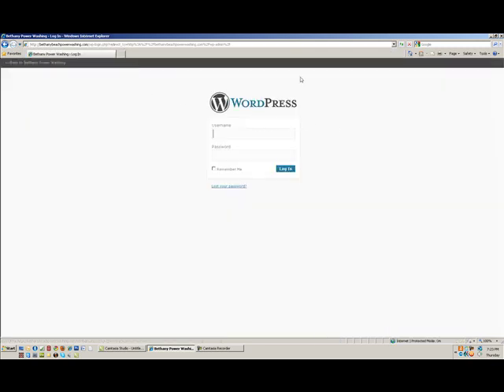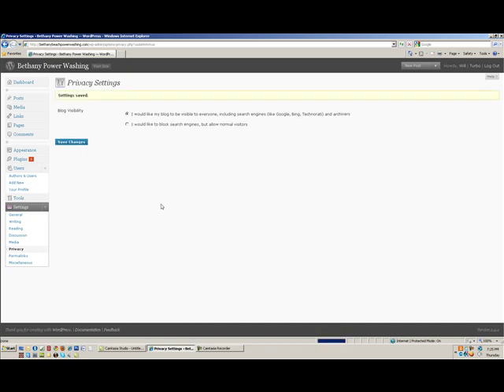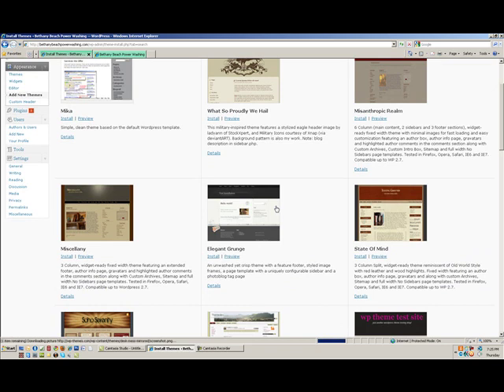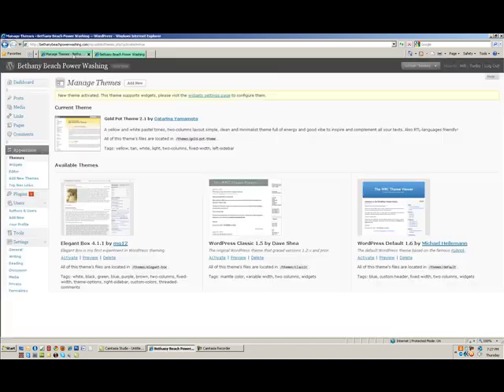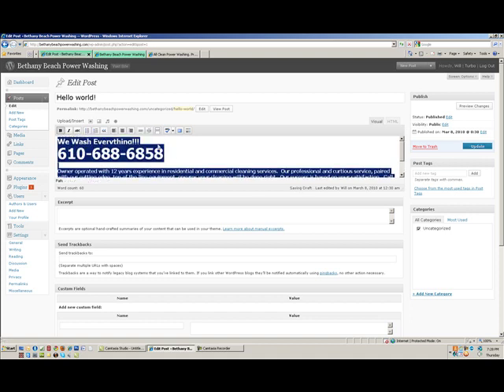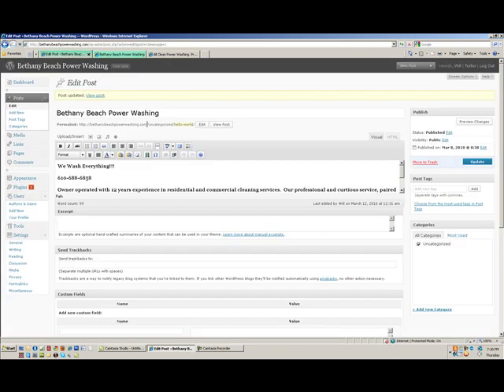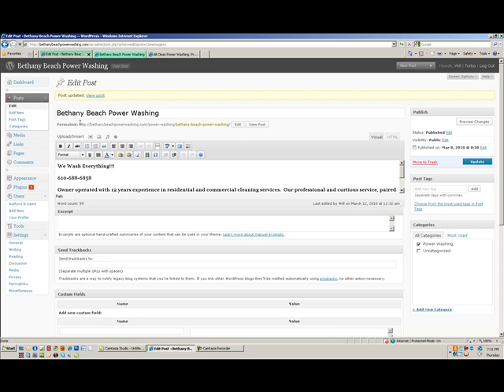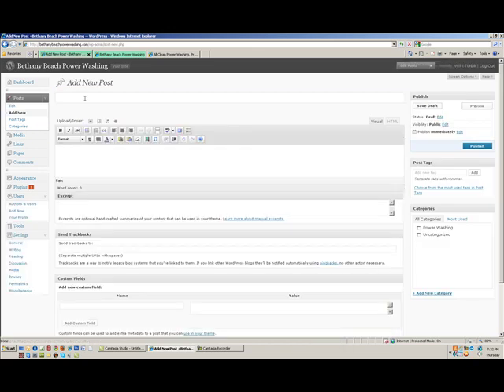WPsites-start-posts.mp4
about Wordpress start and posts